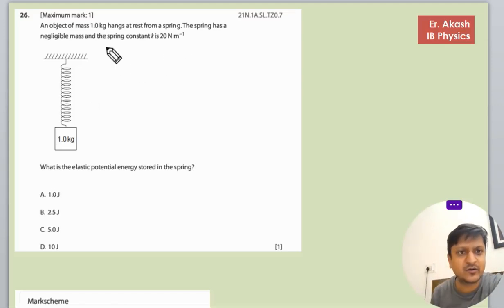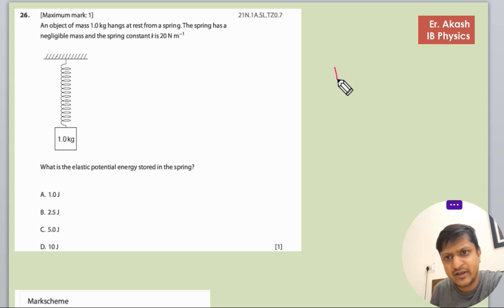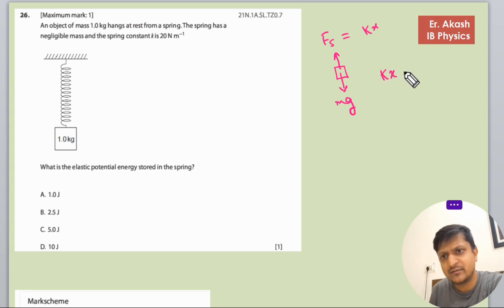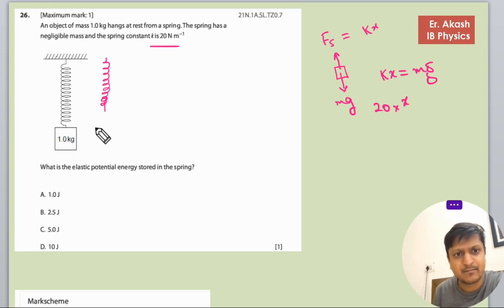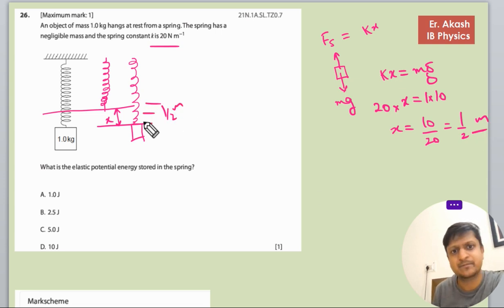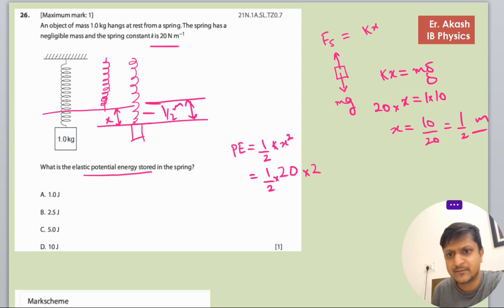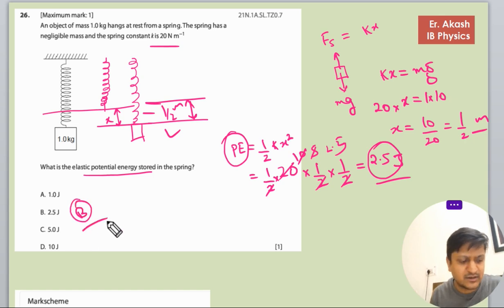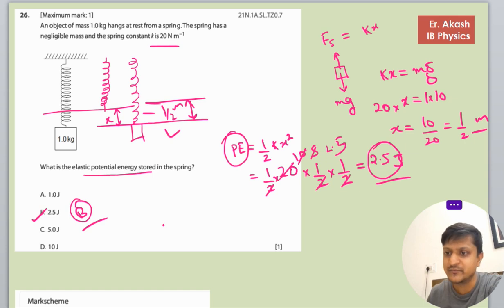An object of mass 1.0 kg hangs at rest from a spring. The spring has a negligible mass and the sprin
An object of mass 1.0 kg hangs at rest from a spring. The spring has a
negligible mass and the spring constant k is 20 N m
What is the elastic potential energy stored in the spring?